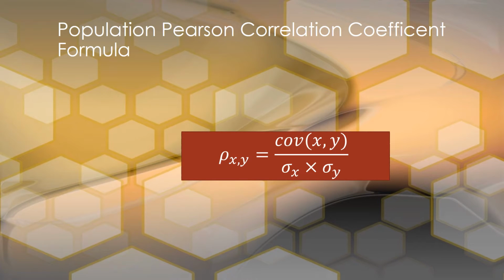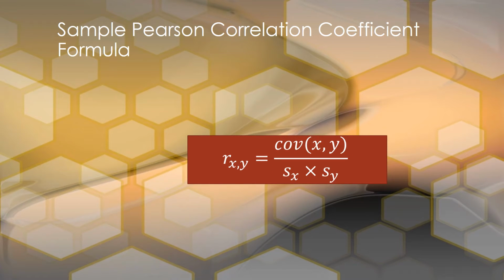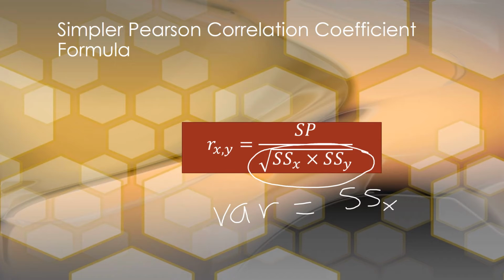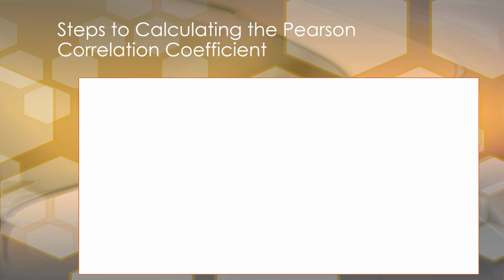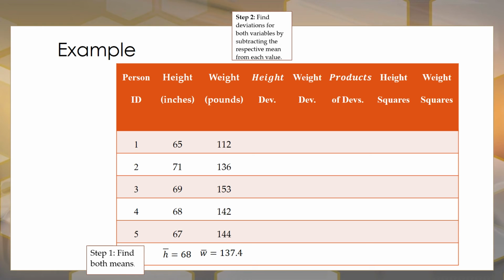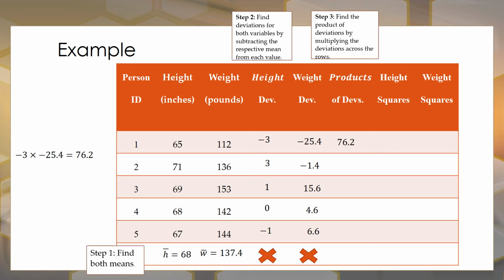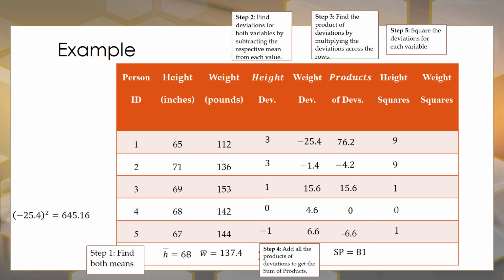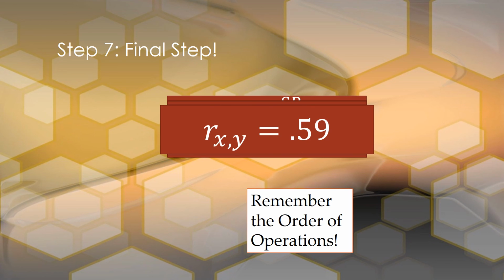Phase 4 V5 Calculating the Pearson Coefficent